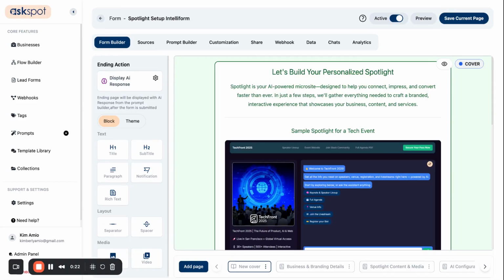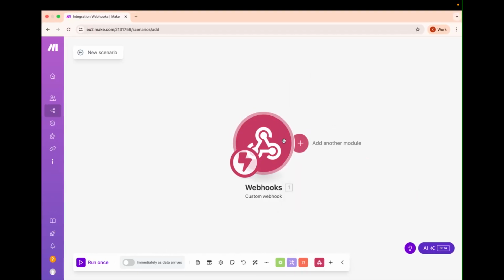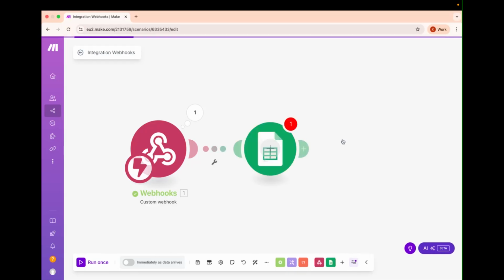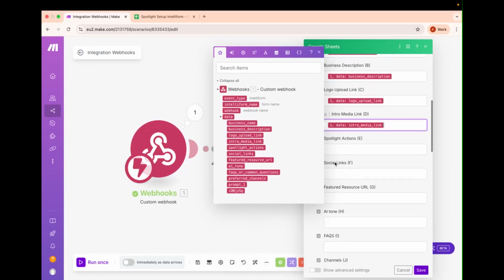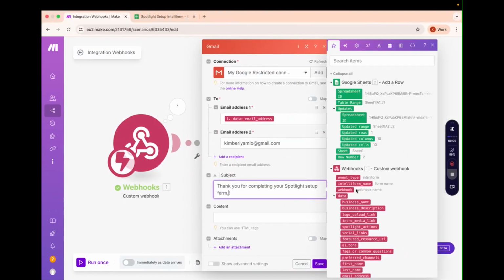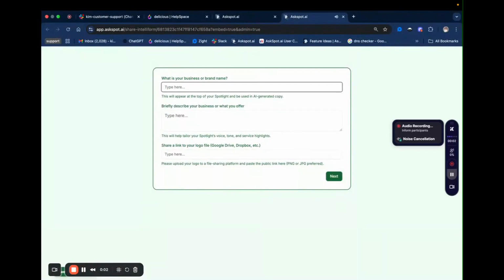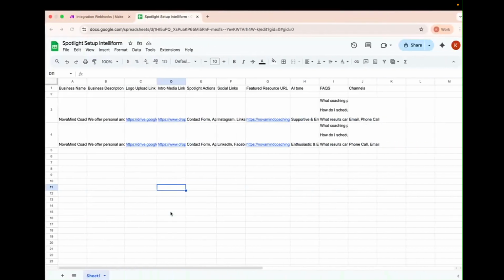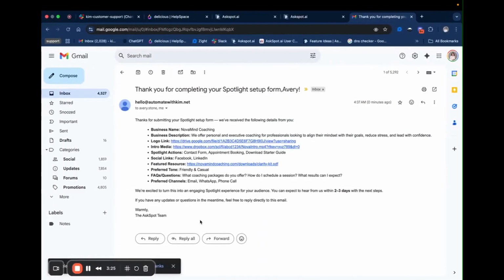How to Connect Intelliforms to Google Sheet and Send Email Alerts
In this tutorial, we will walk you through how to automate your Spotlight intake form using Make.com. You'll learn how to:

✅ Send form data from AskSpot's IntelliForm directly to Google Sheets
✅ Automatically notify clients via email once they submit the form
✅ Use webhooks to connect AskSpot with external systems like Gmail and Sheets
✅ Test your setup end-to-end and format your confirmation email in HTML

This is perfect if you're using AskSpot to collect client info and want to streamline your onboarding or Spotlight creation workflow!